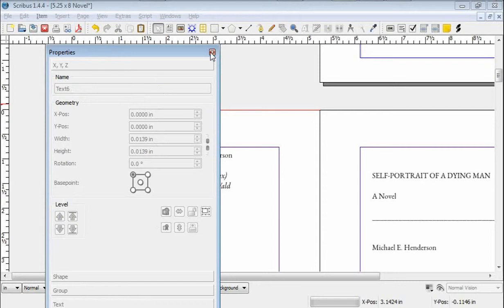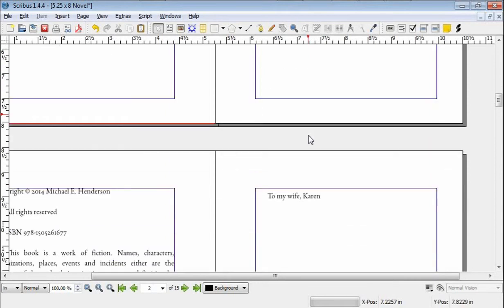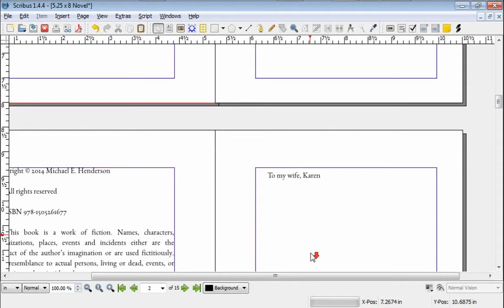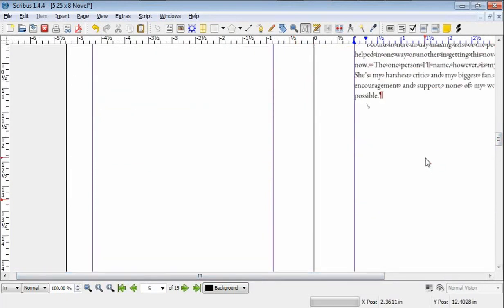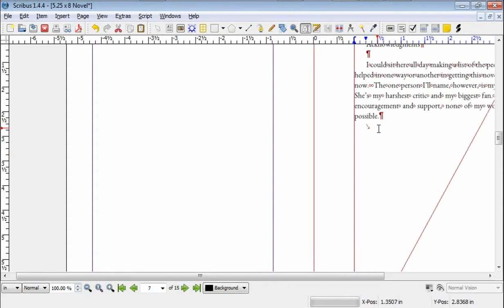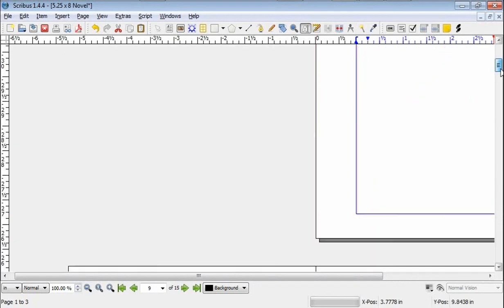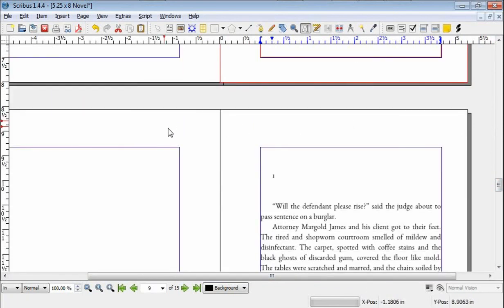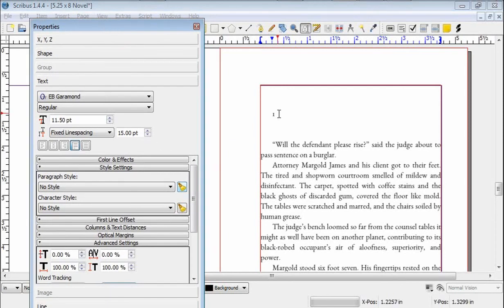How to Typeset a Novel in Scribus Part 7: Formatting Front Matter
In this video we learn how to format and paginate the front matter, and the first page of a chapter.